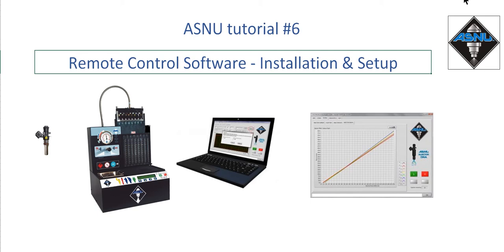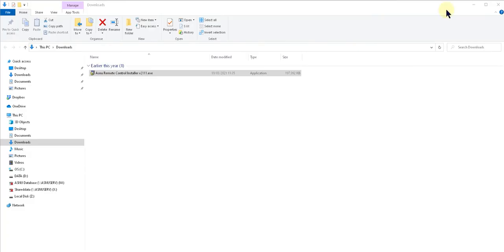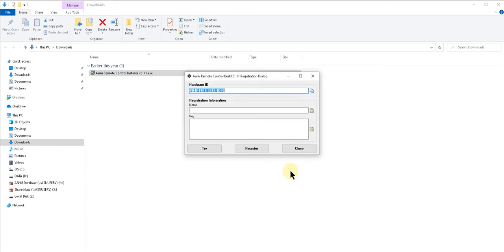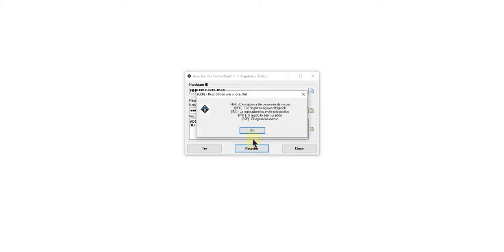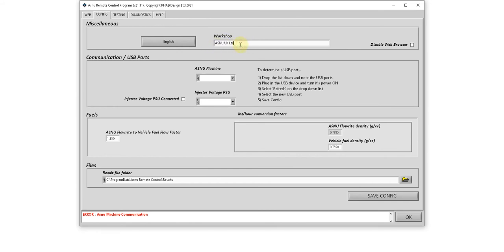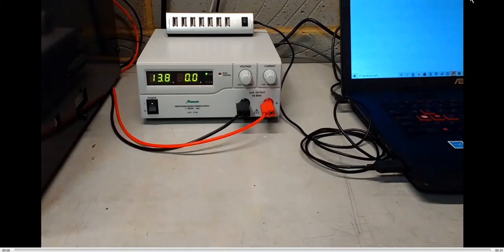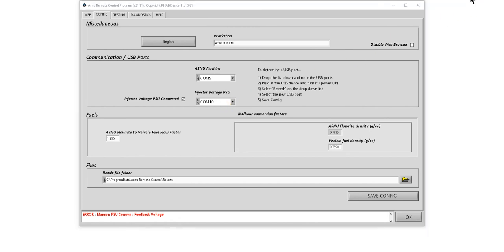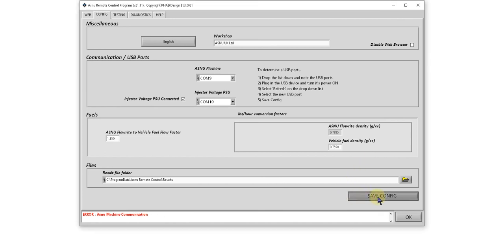Remote Control Program - Installation and Setup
In this video, Aaron talks us through the installation and setup of our very own Remote Control Program.